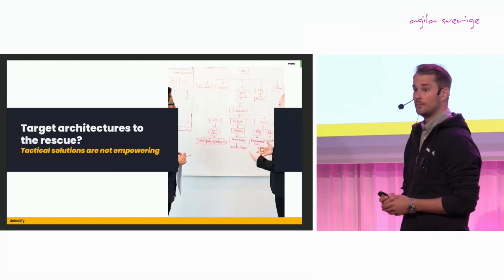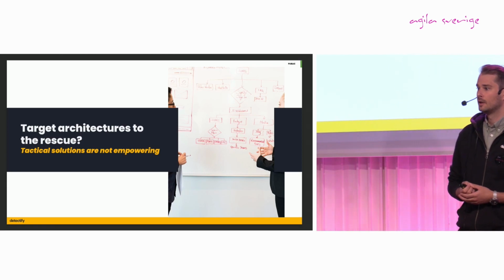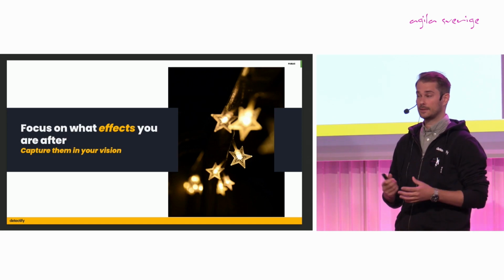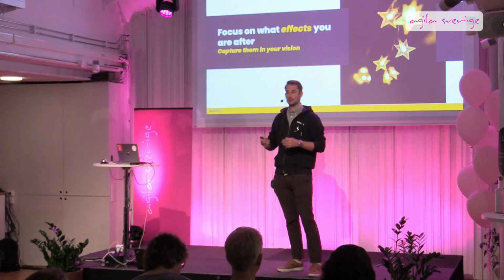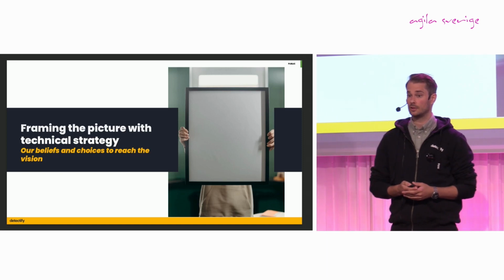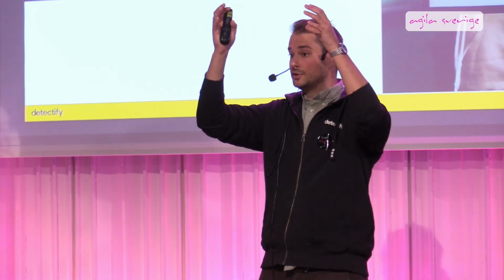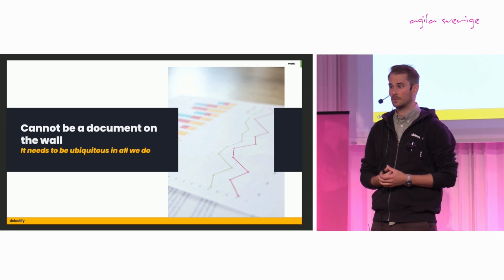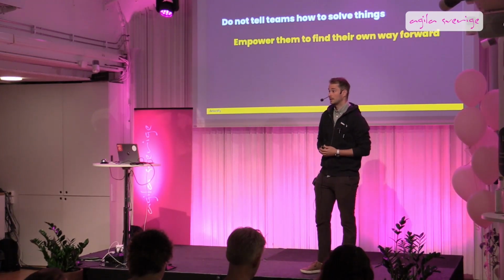03 Align on Tech Vision (SPACE 26/5)